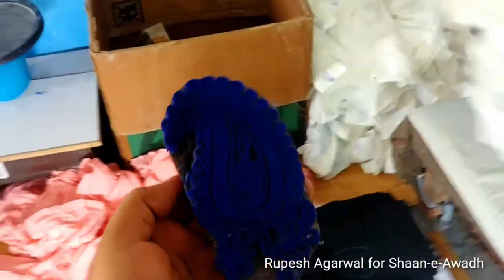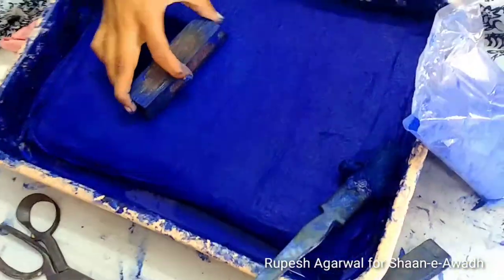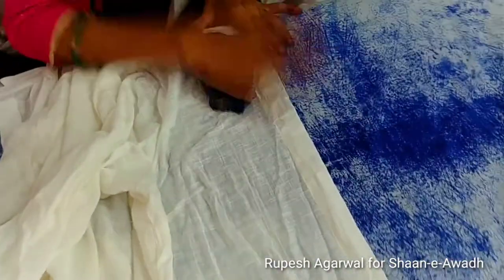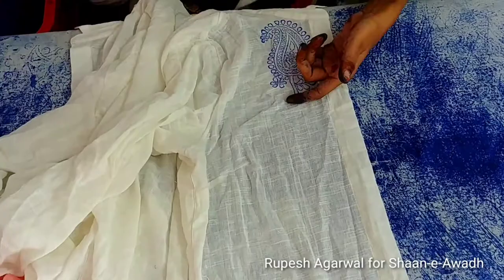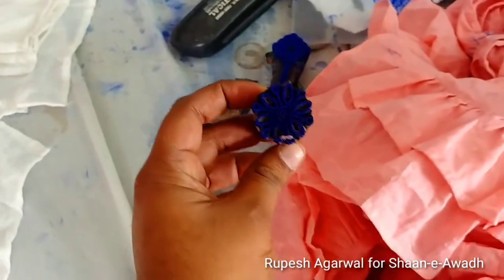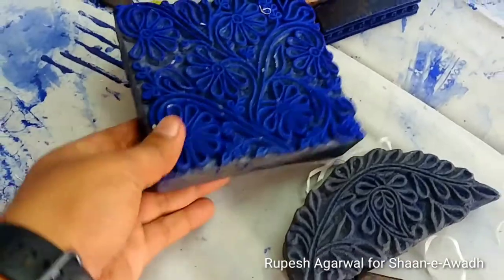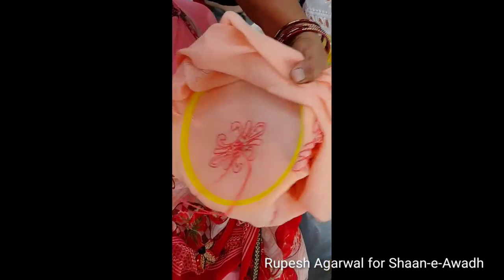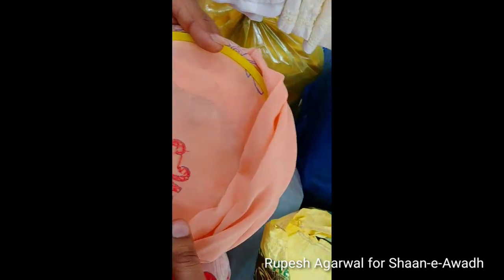Lucknow Chikankari Manufacturing Process | Shaan-e-Awadh Chikankari by Shivam Chikan Udyog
How is Lucknow Chikan embroidery done, is a very common question. Here I am to enlighten you on it. Lucknow Chikankari, How is it done.?

This video briefly describes how the wonderful handicraft Lucknow chikankari work is done. It is all handwork embroidery. If it is not handwork, then it is not chikankari.

The process begins with
1. Selection of fabric for the item to be made.
2. Cutting of fabric in desired measurements as per item requirement and its stitching, if its a stitched item.
3. Block printing process of the design, called as "chhapayi" locally.
4. Actual hand embroidery jobwork of lucknow chikankari, done by skilled artisans over the chhapayi designs, weaved using a needle, thread, and a frame which tightly holds the fabric.
5. Washing, polishing (termed as "charakh" locally) and pressing, after item is submitted by artisan called "karigar" locally.
6. Thread cutting, final finishing and packing.

There are other steps too if needed for any add-on work like aari zari, gotapatti, mukeish, jaali, etc for styling and designing. But these 6 steps basically sums up the whole process.

We are Shaan-e-Awadh Chikankari from the house of Shivam Chikan Udyog, LGF 29-30, Aarohi Trade Centre, Chowk, Lucknow-226003, UP, INDIA.

In Lucknow the area name is "chowk", yes it is just "chowk".

Stay away and beware of people fooling in the name of factory, as its a tourist scam.
Beware of taxi-tanga-rickshaw convincing you to ho to a different "chowk" to buy chikankari items from their setting shop to gain heavy commission amount and indirectly loot you.